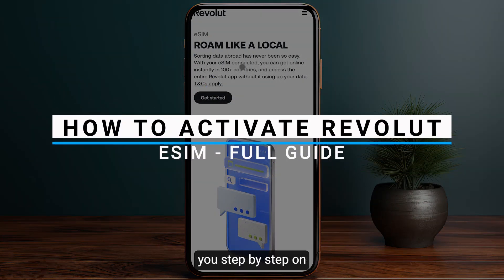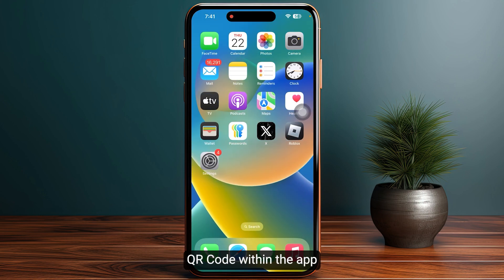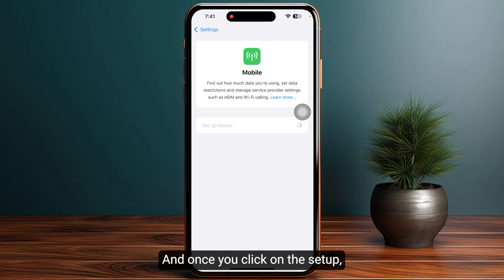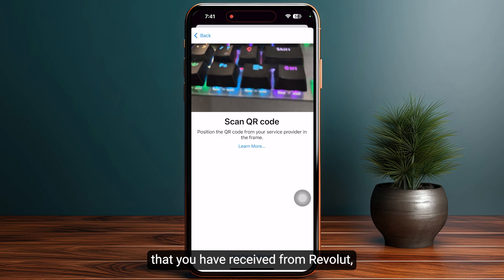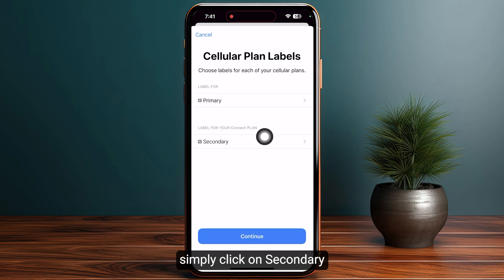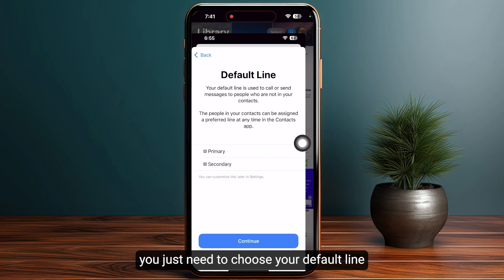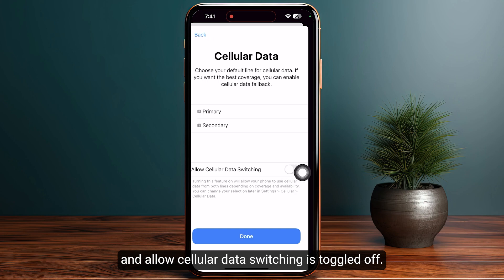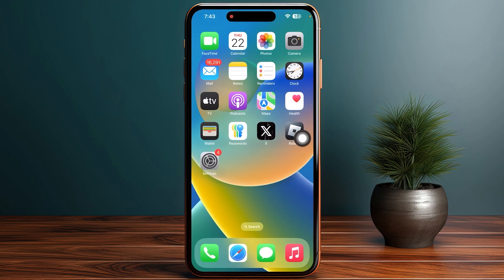How To Activate Revolut eSIM (2025) - Full Guide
Are looking for a video about Revolut eSIM Activation, here it is!
In this video I will show you exactly Revolut eSIM Installation on iPhone or Android Device. Make sure to watch the video to the very end.
You will learn How To Install Revolut eSIM on Android or iOS.